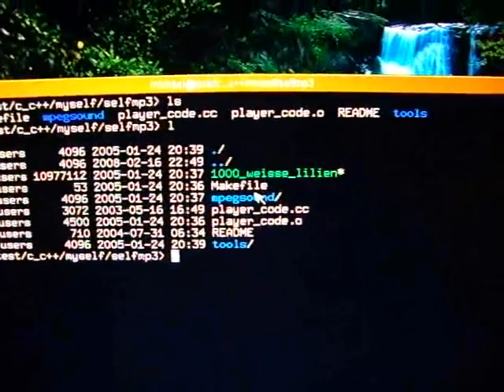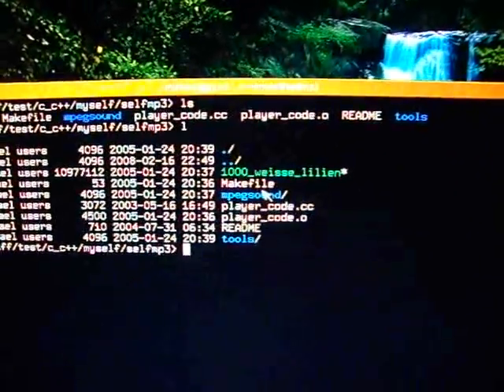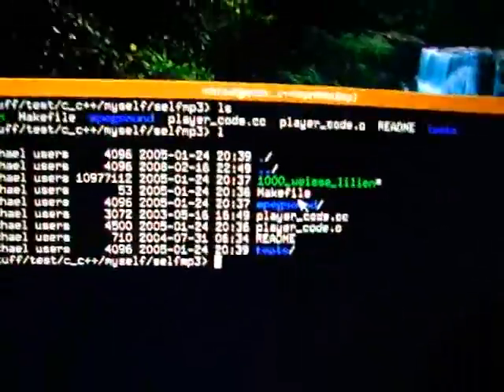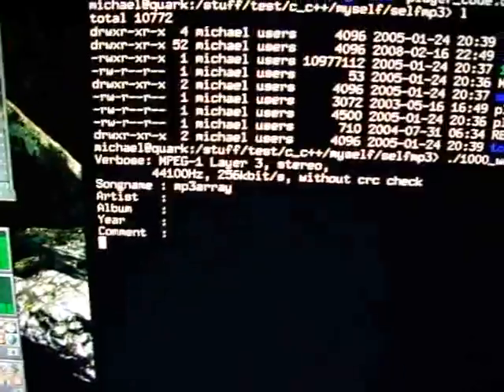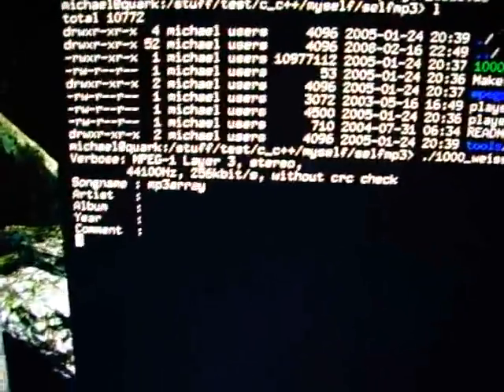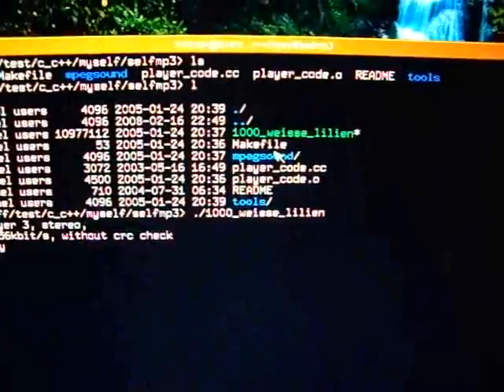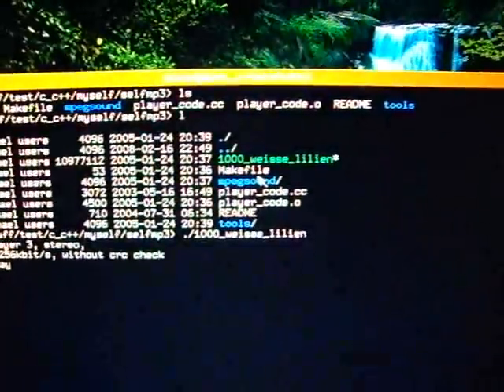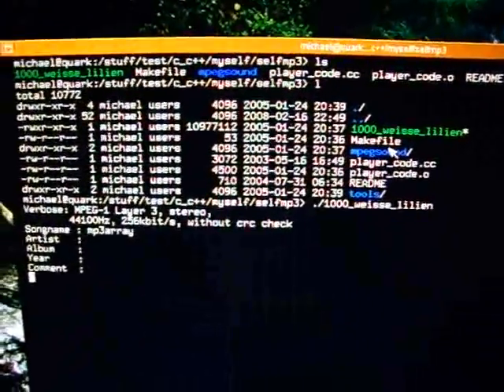Self playing MP3 file on a Linux shell.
One of the more obscure things that happen when Michael fools around with computers...